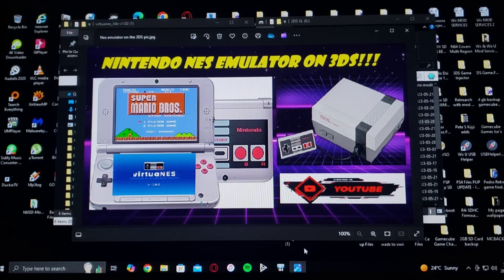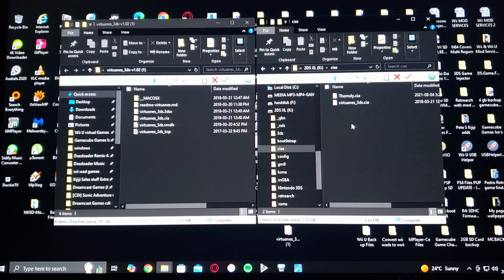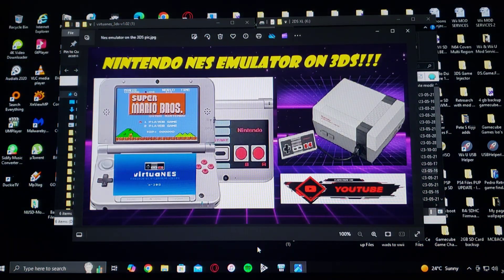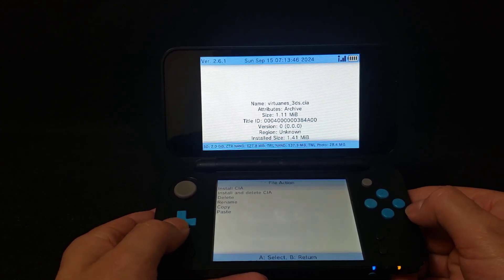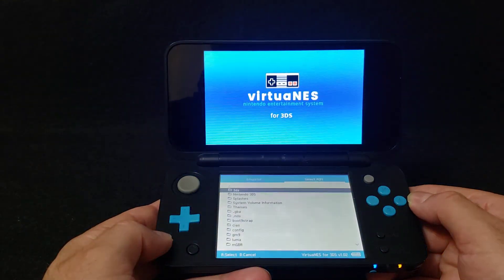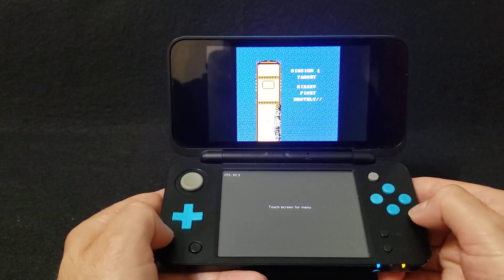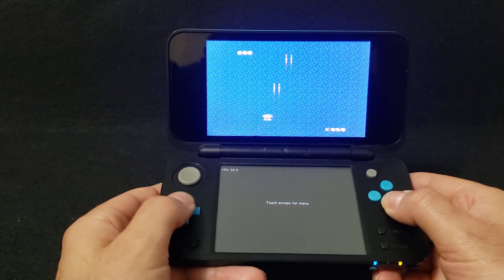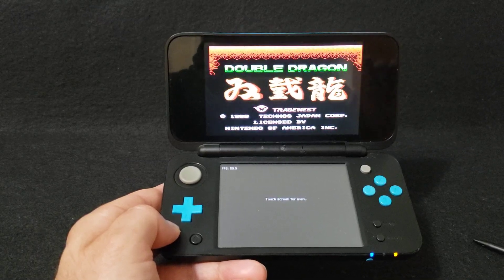How to install Nes emulator (Virtuanes) on the Nintendo 3DS!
* Unzip the contents of the zip folder & take the .cia file and copy it to the cias folder on your SD card & copy the .png file to the root of your SD card!
* Make a nes Roms folder & place all your games inside that folder!